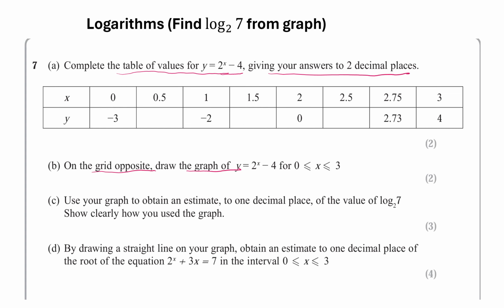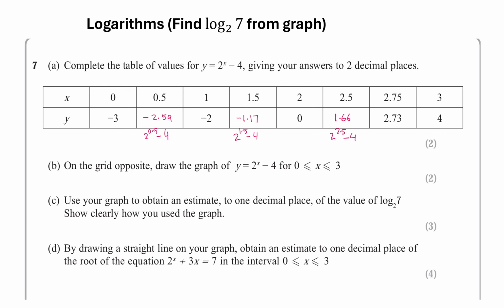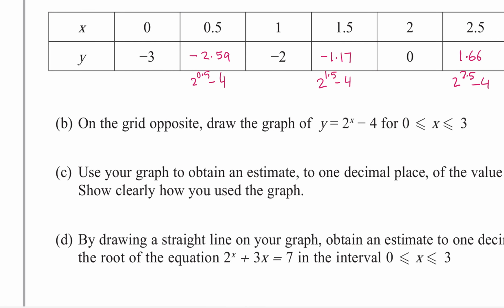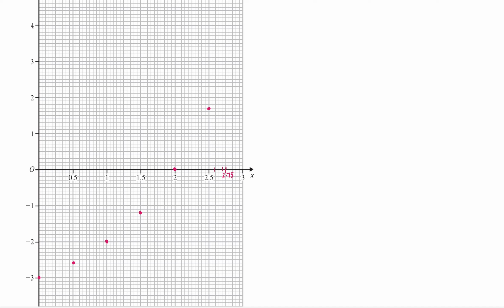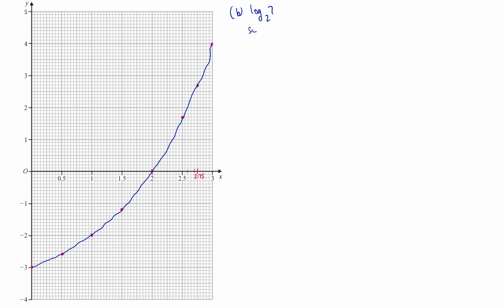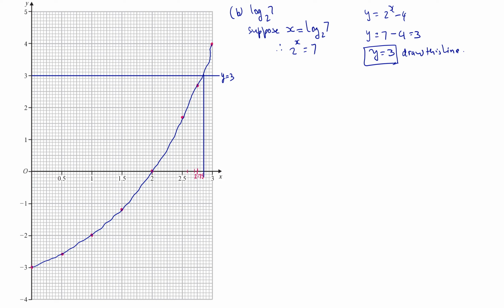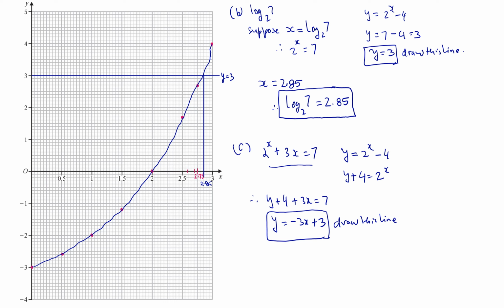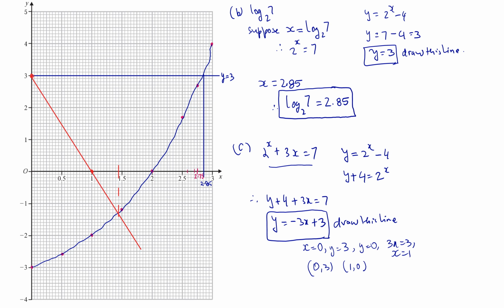Logarithms / Use graph to find solution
Complete the table of values for y=2^x-4 ..